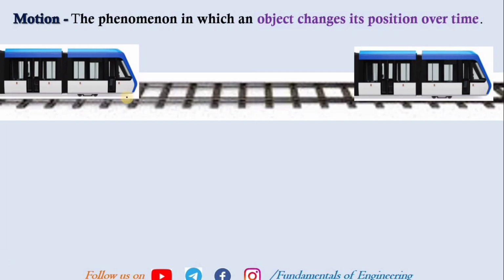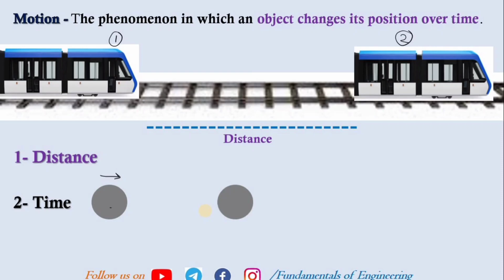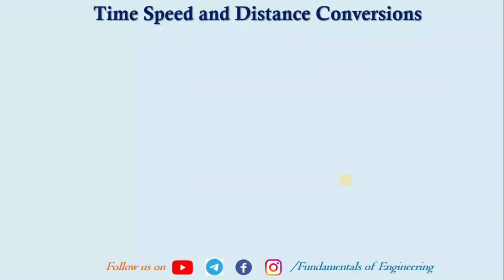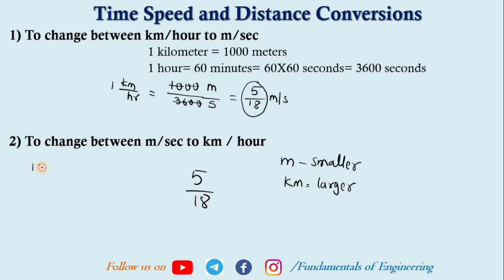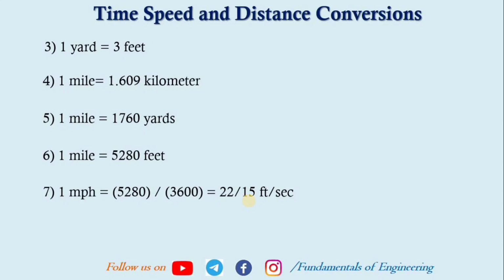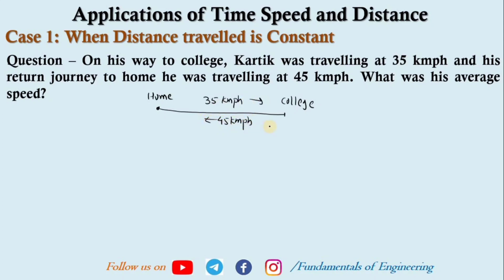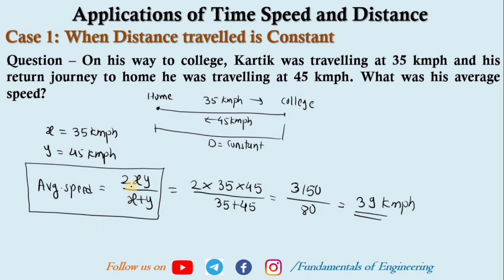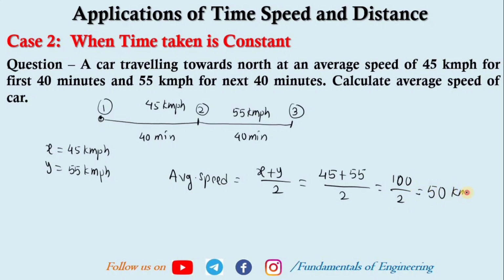Time Speed Distance Basic Concept- Average Speed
Permutations (Numbers) With Zero and Without Zero - Detailed Explanation with Shortcut Tricks

Mathematics

Metrology -